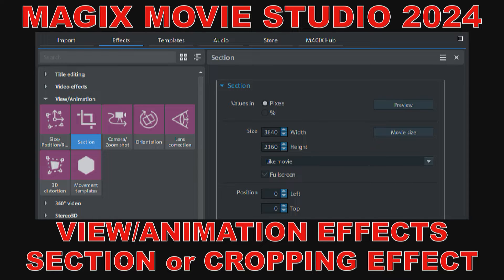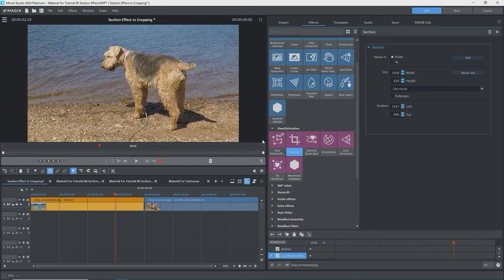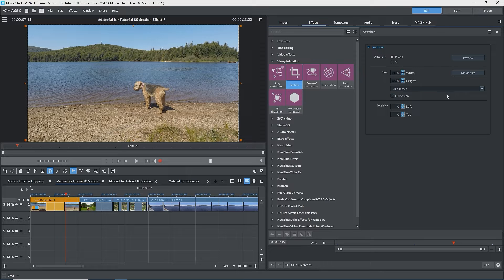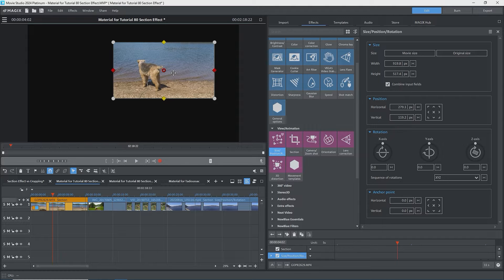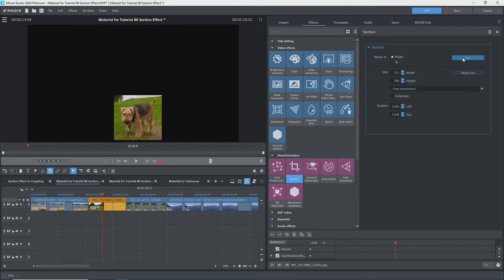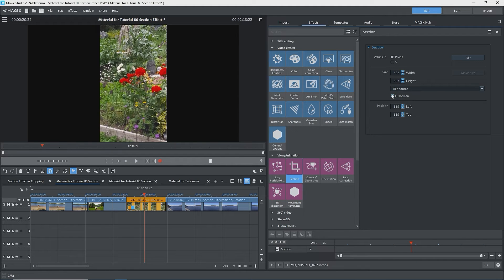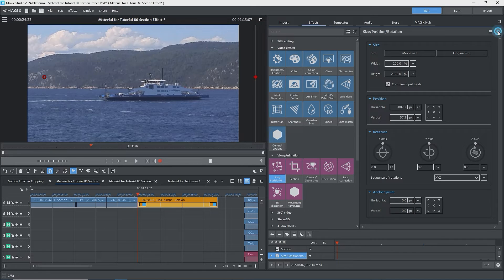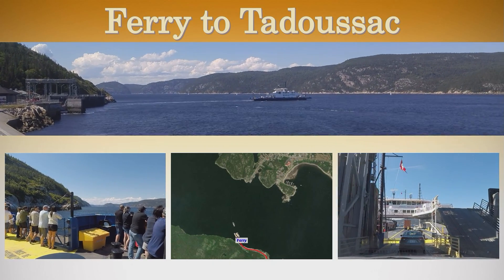Tutorial 080 Section Effect for Cropping in Magix Movie Studio and Video Pro X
This tutorial shows how to use the Section Effect in Magix Movie Studio and Video Pro X to crop images and video clips. It explains the difference between cropping with the Section effect and zooming using the Size/Position effect.

Movie Studio 2024 Platinum was used but everything is the same in all versions up to 2025, with the exception of the Size/Position effect in older versions that was changed in 2022 and Video Pro X 13.

0:51 What is Cropping
3:03 Section Effect - Details
8:27 Image with Resolution Higher Than Project
11:32 Section with Portrait Mode Video
17:47 Example